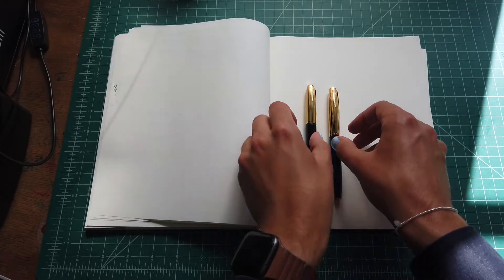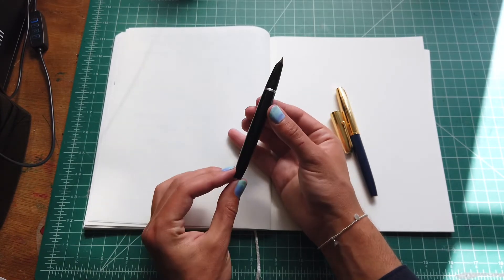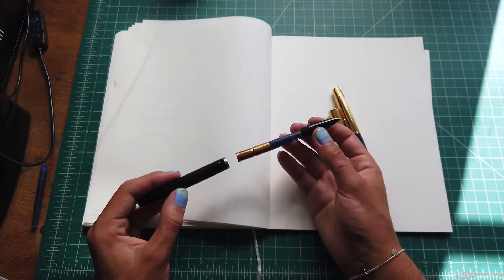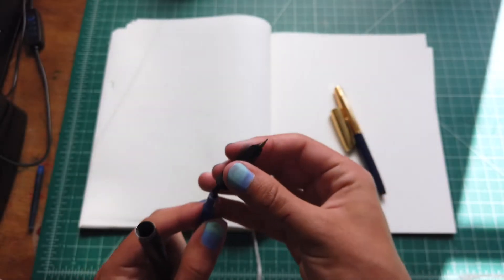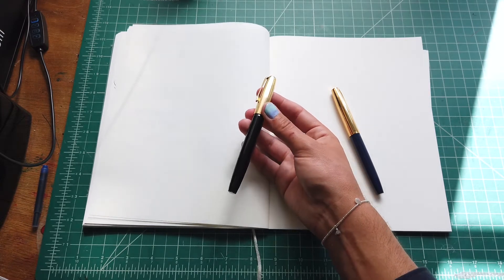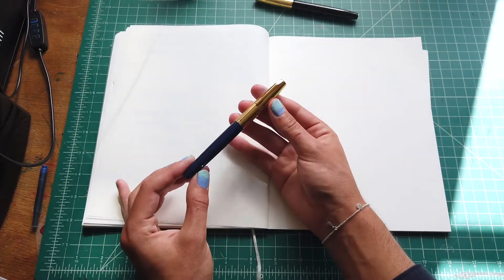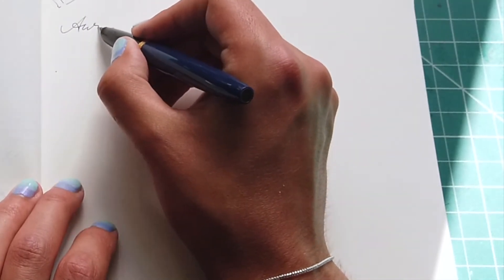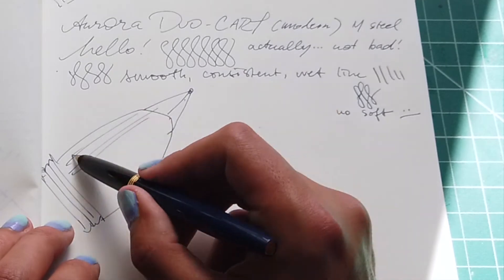Duo-Carts of the Past and Present- Vintage vs. Modern!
Hope you enjoyed this one- and sorry for the long break! I have moved to Europe- and this is the last video I recorded in California! Look forward to more fun stuff soon.